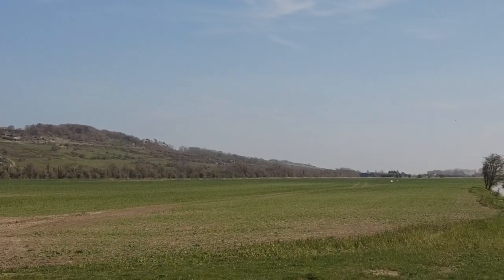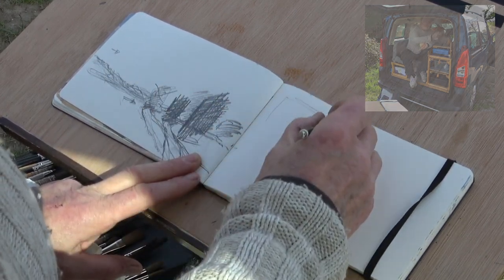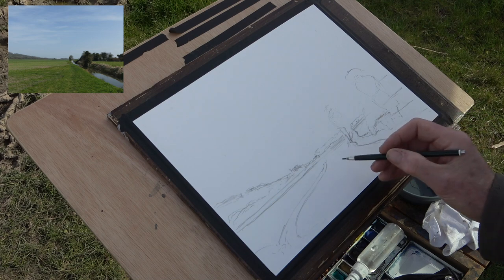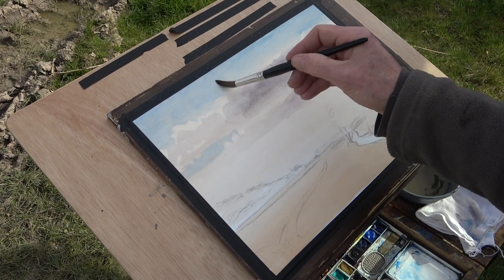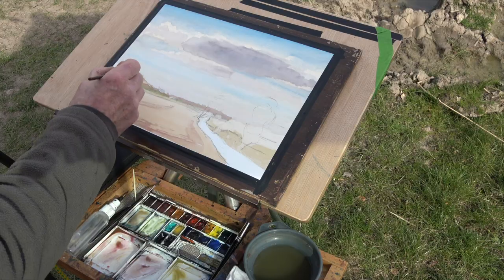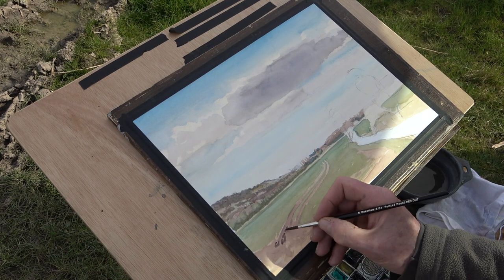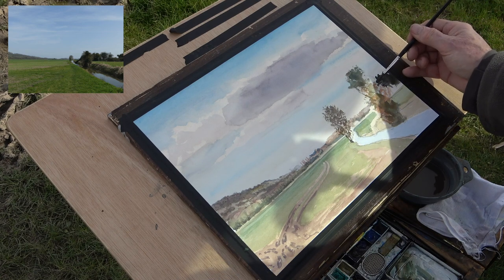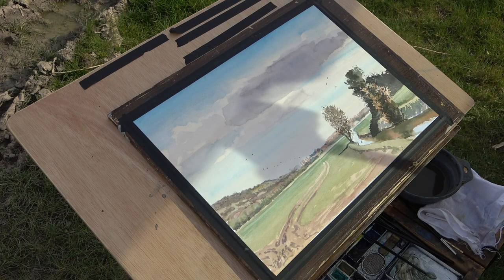An En Plein Air Adventure in Watercolour at Aldergate Lane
An En Plein air adventure in watercolour at Aldergate Lane on the Romney Marshes in Kent. I take you all out for some fresh air this week, into the English countryside and paint En Plein air.
Please let me know what you feel about this format in the comments below this video, please. I have done them before, but if you like it, I'd love to do more for you if they are supported. I say this as they do take a lot of work to film and edit into a video suitable for release. I thank you all in advance.

 PALETTE
Sepia
Burnt Umber
Indian Red
Burnt Sienna
Raw Sienna
Yellow Ochre
Neutral Tint
Indigo
Ultramarine Blue
Cobalt Blue
Phthalo Blue
Ultramarine Violet
Genuine Turquoise ( Sleeping Beauty)
Cobalt Turquoise
Magenta
Organic Vermillion
Trans Pyrrol Orange
Cadmium Yellow
Indian Yellow
Aureolin
Palette box is a cheaper version of a Holbein offering a 20 slot palette. If honest I have way more colours than if ever use. I often only use a few of these and a version of this palette with fewer slots would be better for most.